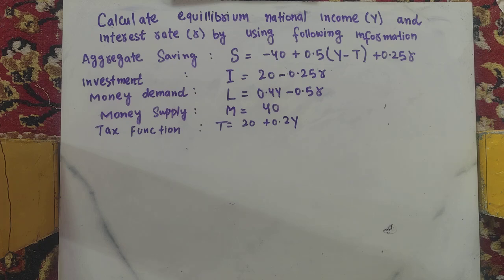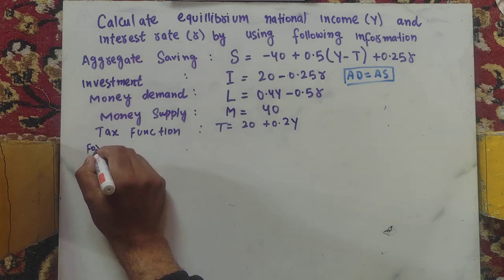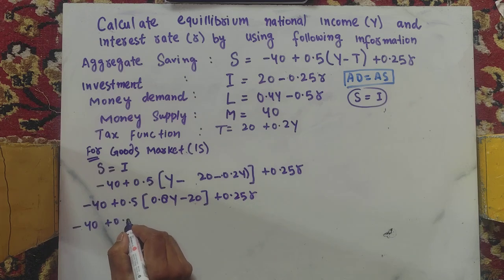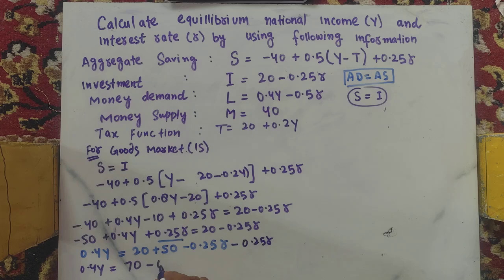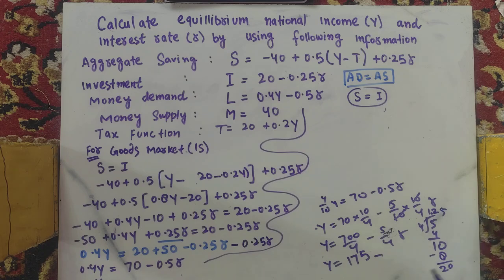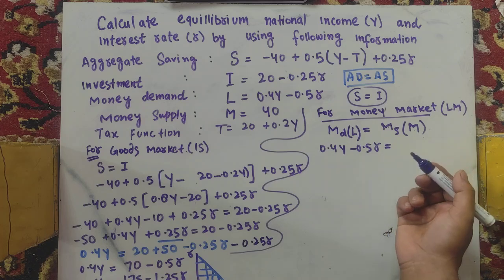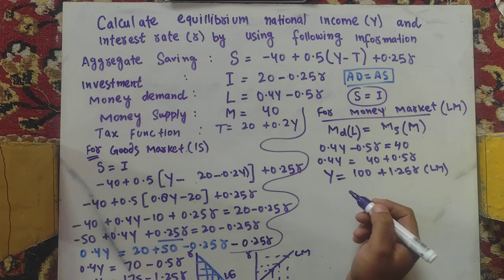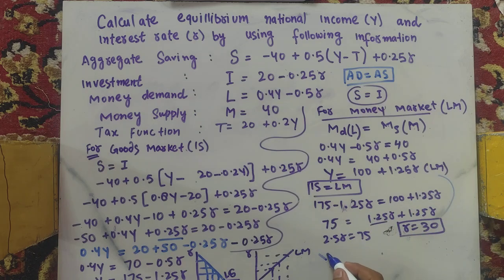Calculate Equilibrium National Income and Interest Rate using IS-LM Model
In this video, we solve a numerical problem to find the equilibrium national income (\(Y\)) and the interest rate (\(r\)) for an economy. We use the fundamental principles of macroeconomics, specifically the IS-LM model, to find the simultaneous equilibrium in both the goods market and the money market.The video covers:IS Curve Derivation: We show how to derive the IS curve equation from the aggregate savings, investment, and tax functions. The IS curve represents the equilibrium in the goods market where investment equals savings.LM Curve Derivation: We then derive the LM curve equation from the money demand and money supply functions. The LM curve represents the equilibrium in the money market where the demand for money equals the money supply.Simultaneous Equilibrium: By solving the IS and LM equations simultaneously, we find the unique combination of national income Y and interest rate r where both the goods and money markets are in equilibrium.This video is a great resource for students studying macroeconomics and for anyone who wants to understand how to apply the IS-LM model to a practical problem.
Equilibrium National Income Equilibrium Interest Rate Goods Market Equilibrium Money Market Equilibrium